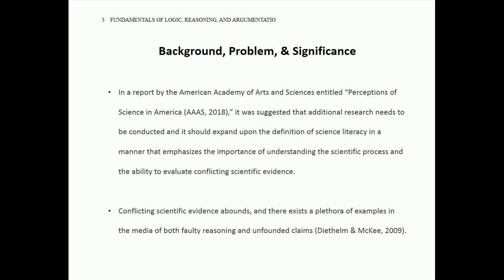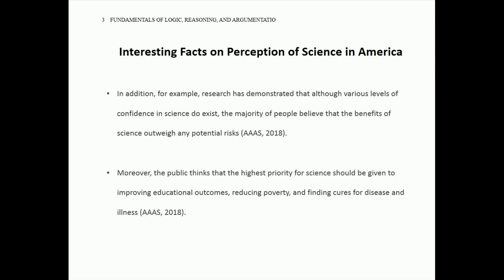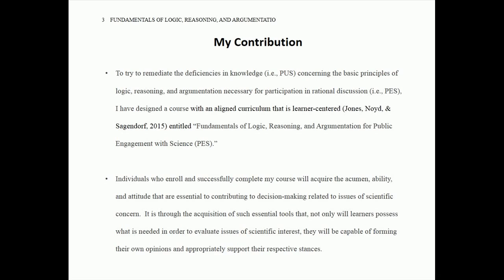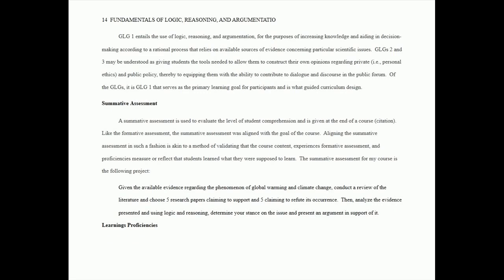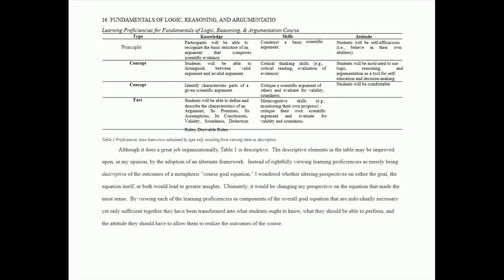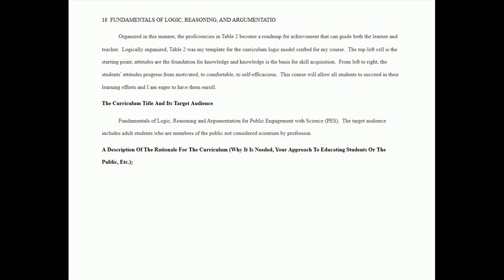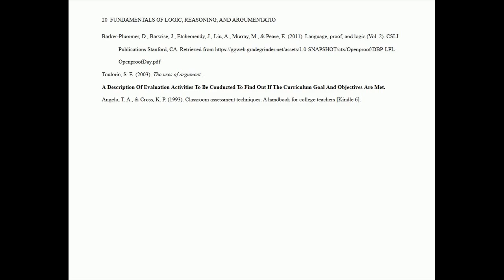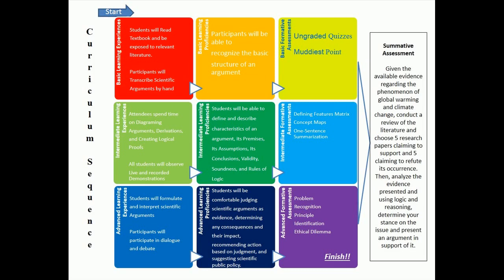La Shun L Carroll LAI 531 Curriculum Plan Final Exam Presentation copy